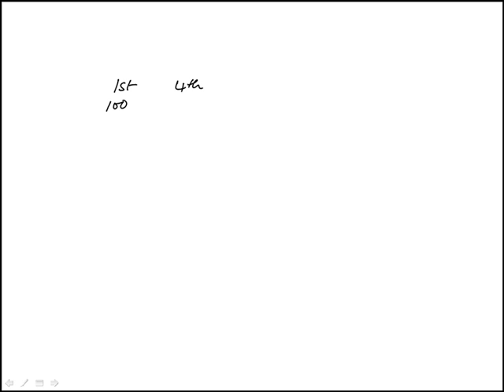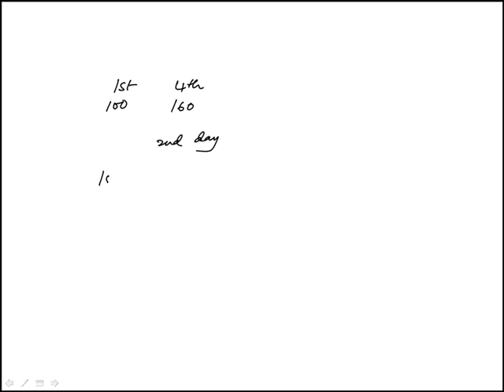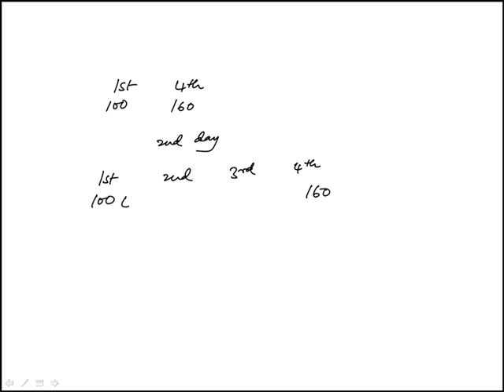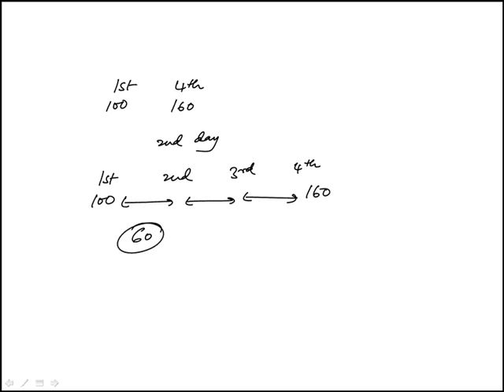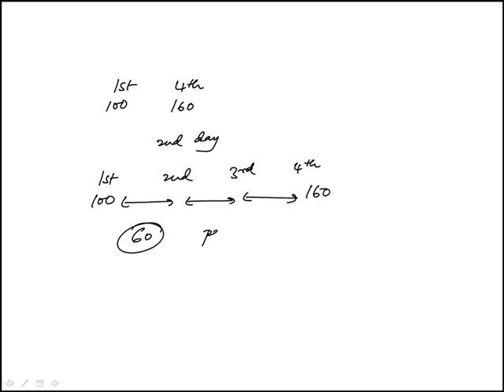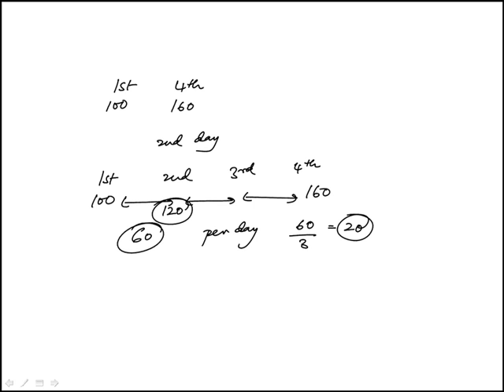Q38 College Mathematics 2017 CLEP Official Study Guide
Video explanations to all of the questions in the College Mathematics section of 2017 CLEP Official Study Guide by Collegeboard.